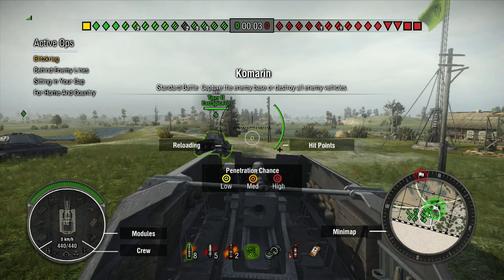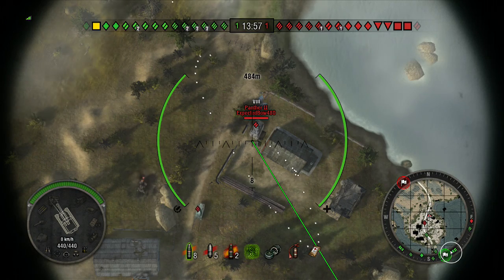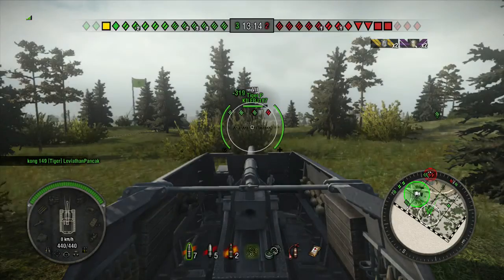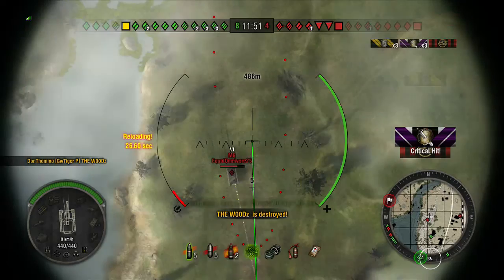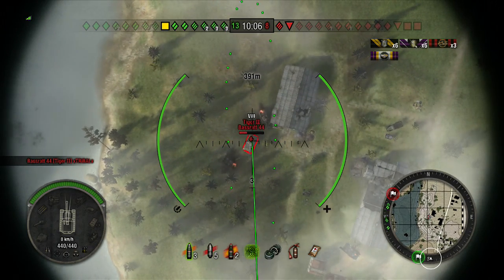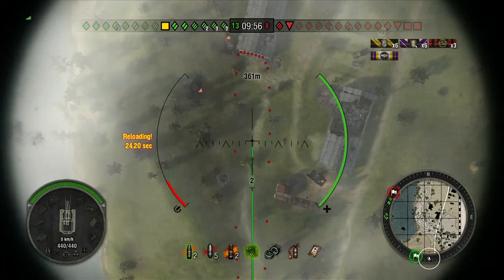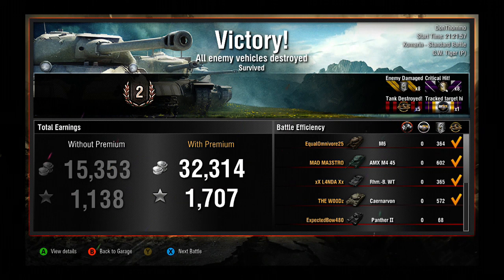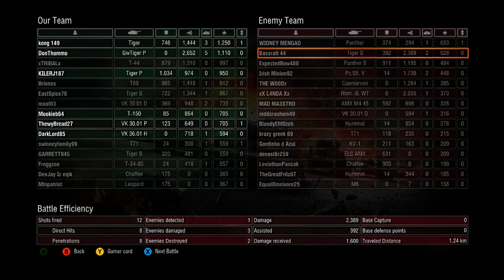G.W. Tiger (P) - 2 Amazing Shots! - WoT Xbox 360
World of Tanks: Epic Battles with commentary - In the Tier 8 German Artillery/SPG the G.W Tiger (P) on Komarin.

The Beard Guys are here to bring you the best in World of Tanks Xbox 360 content, featuring gameplay replays, commentary, tips, tricks & tutorials and best bits/highlight compilations!

The Beard Guys are Lam & Ben